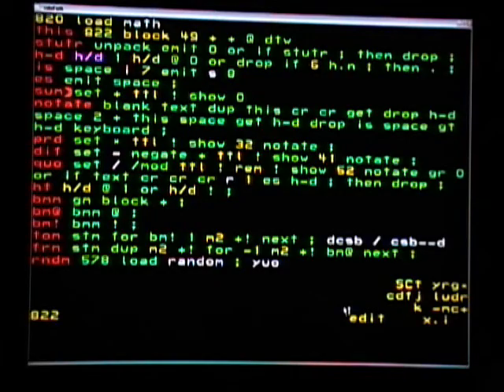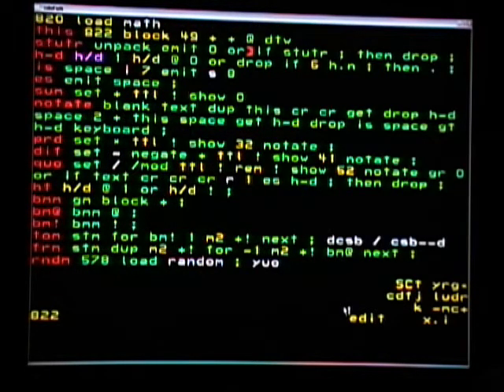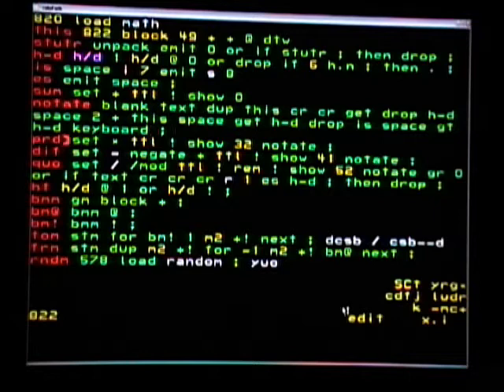CMM10.wmv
..it uses itself as the name of the program